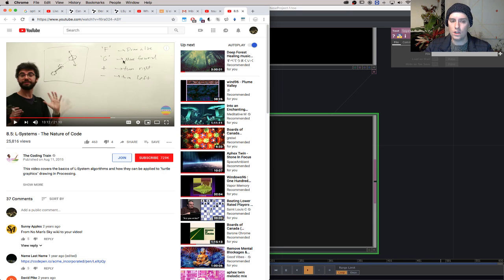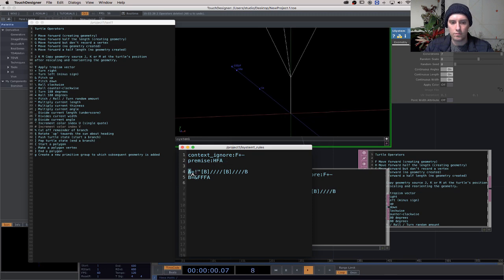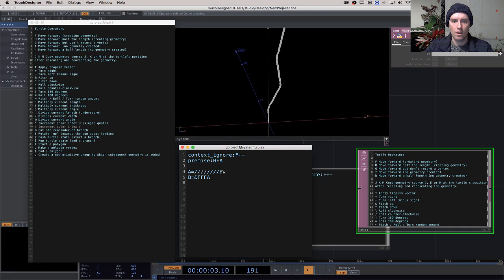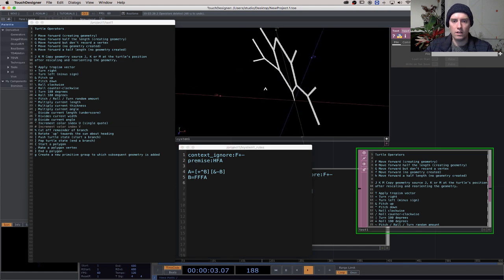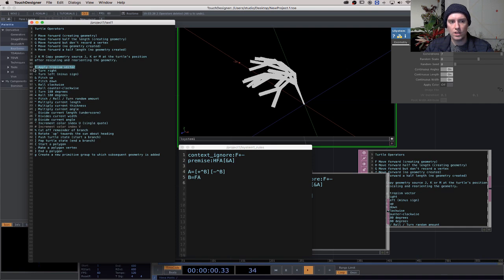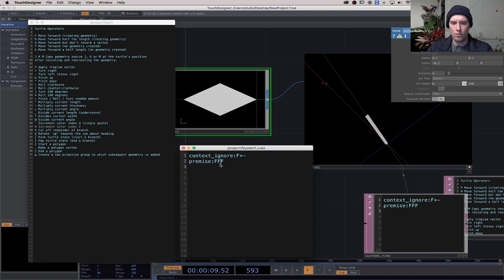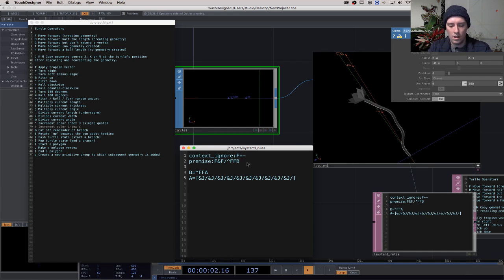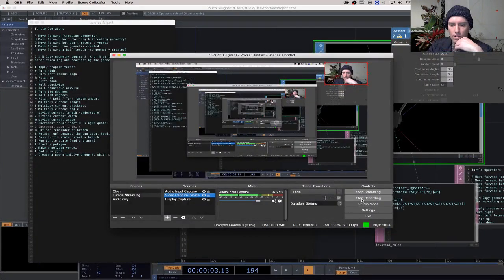Simple L-System Tutorial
Streaming from Vancouver, BC

touchdesigner,
visual coding